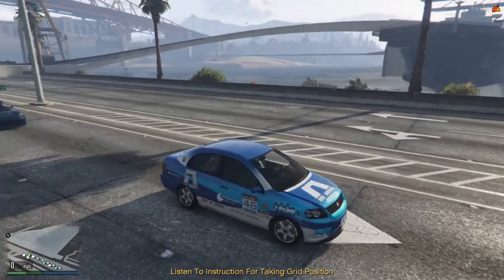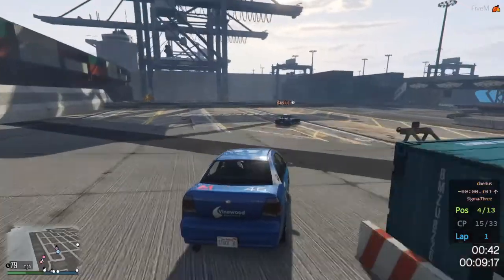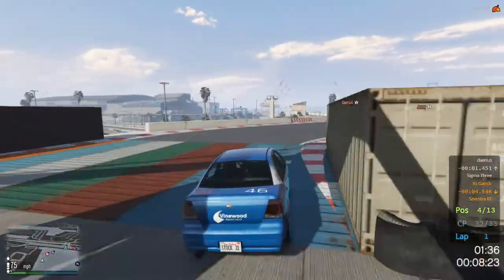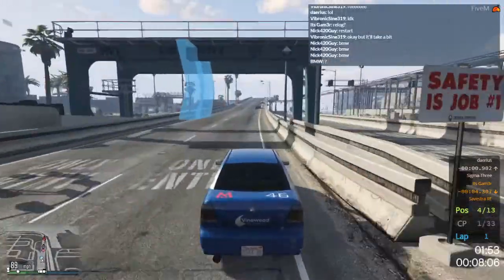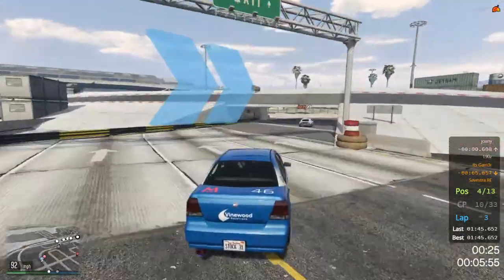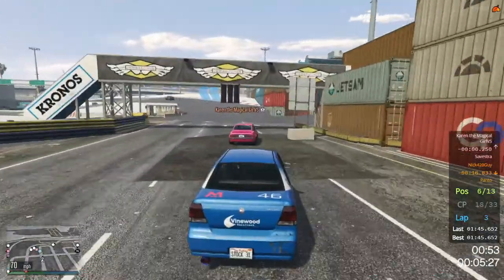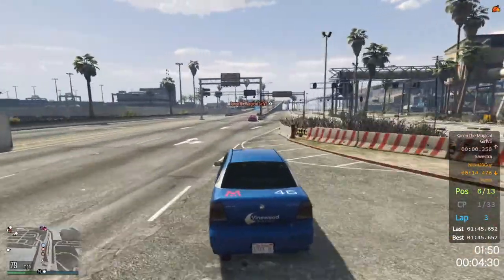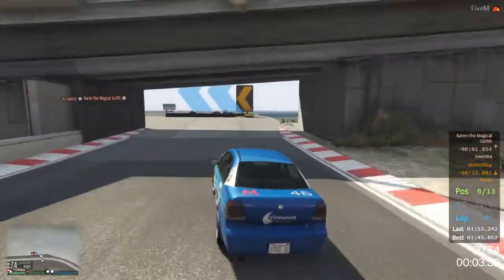GTA FiveM Project Homecoming - The litte Asea that could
The Asea is by no means a speedy car, but that's what makes racing it more interesting! Can I achieve anything significant with it?